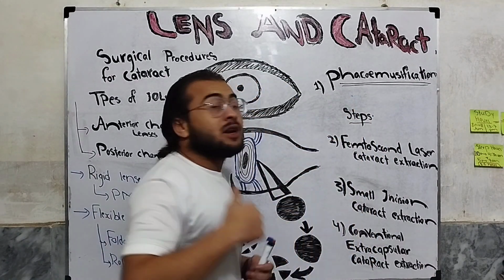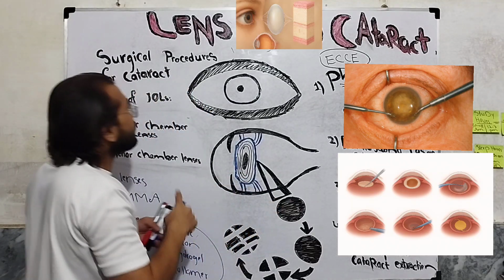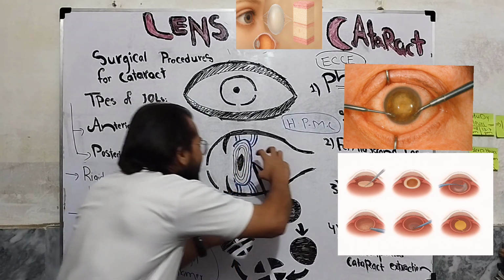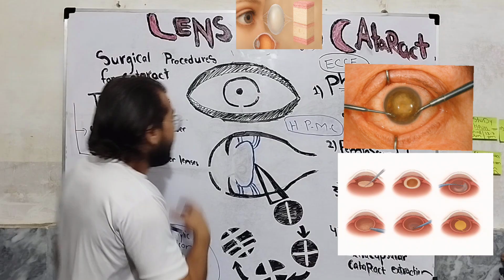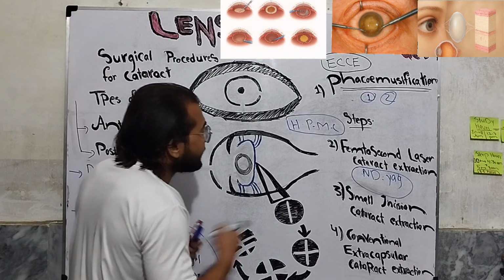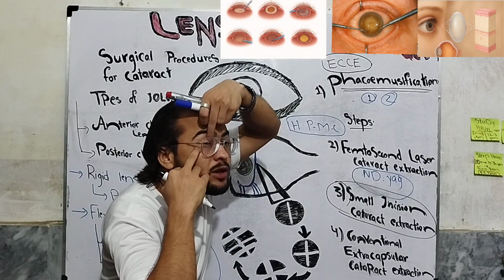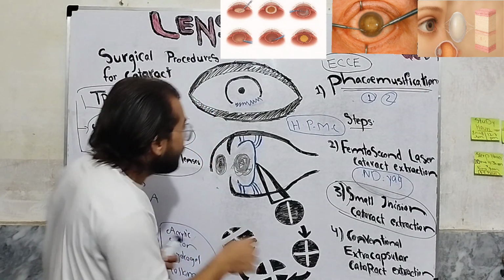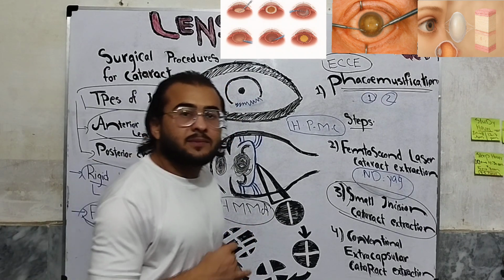39. Phacoemulsification And other Cataract Extraction Surgeries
👁️ Did you know there are multiple ways to remove a cataract—and each technique has its own advantages and limitations?
🚨 In this video, you'll learn the differences between Phacoemulsification, Femtosecond Laser Cataract Surgery (FLACS), Small Incision Cataract Surgery (SICS), and Extracapsular Cataract Extraction (ECCE).

This high-yield ophthalmology lecture explains cataract extraction surgeries in a simple, exam-focused, and clinically relevant way for medical students, doctors, and anyone interested in eye surgery.

👍 Like this video if it simplified cataract surgery for you.

"PHACO" if you want more ophthalmology surgery videos.

Ophthalmology lectures
Medical exam preparation
Clinical medicine reviews
High-yield medical education